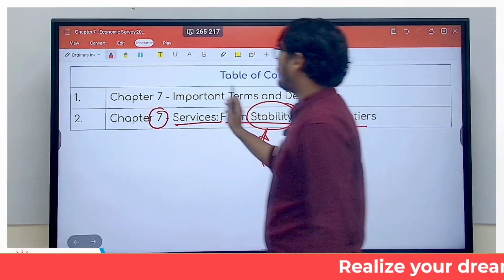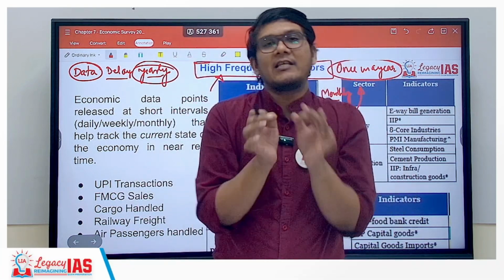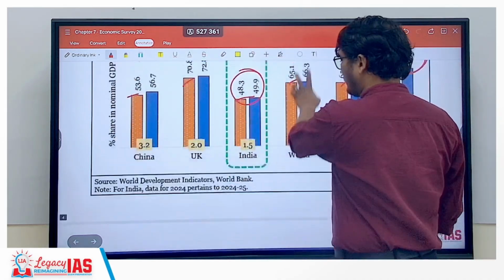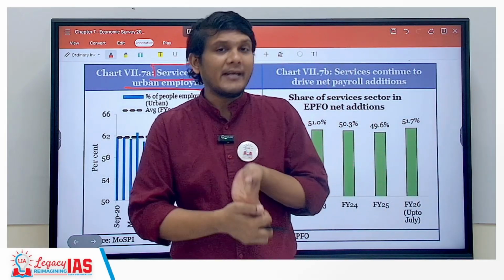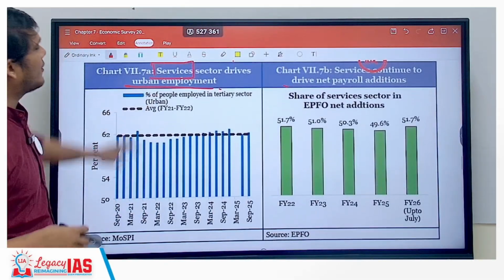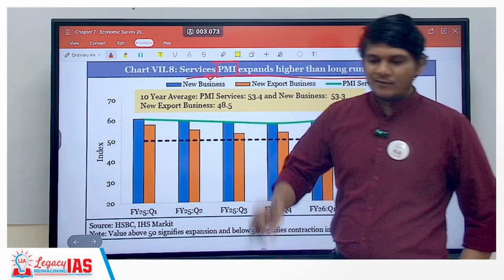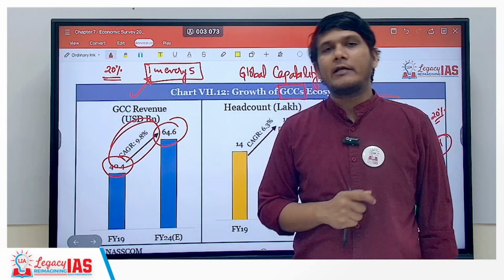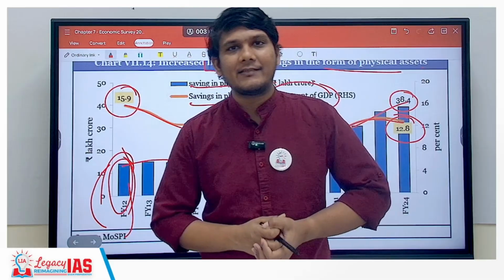Chapter 7 of Economic Survey 2025-26 Explained I Service From Stability to New Fronters Analysis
In this video, we explain Chapter 7 of the Economic Survey 2025-26, titled “Services: From Stability to New Frontiers.” This chapter is extremely important for UPSC CSE Prelims 2026 and Mains (GS-3: Indian Economy). India’s services sector remains the backbone of economic growth — contributing the largest share to GDP, driving exports, attracting FDI, and generating employment across IT, financial services, tourism, logistics, telecom, and digital platforms.